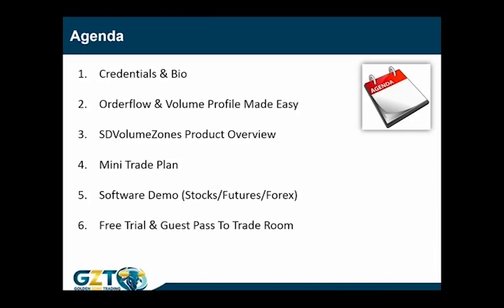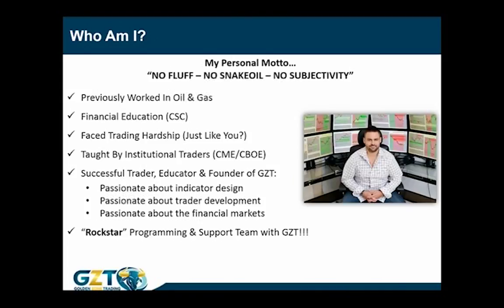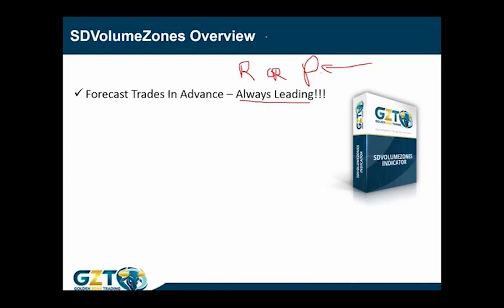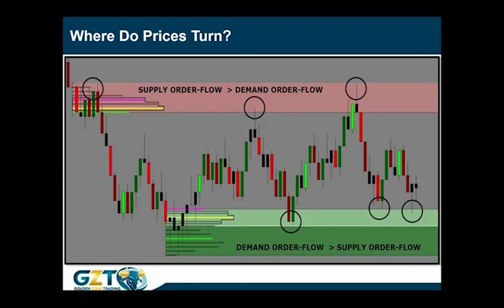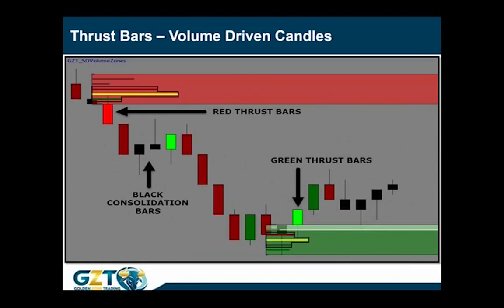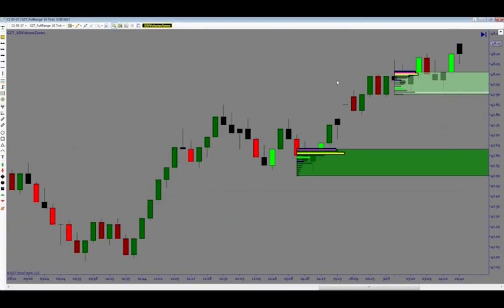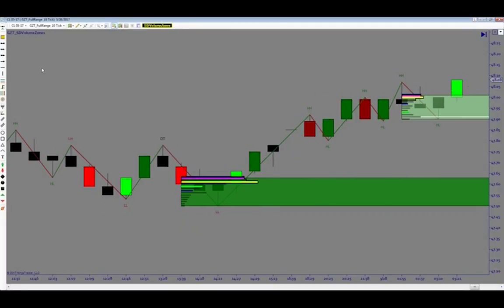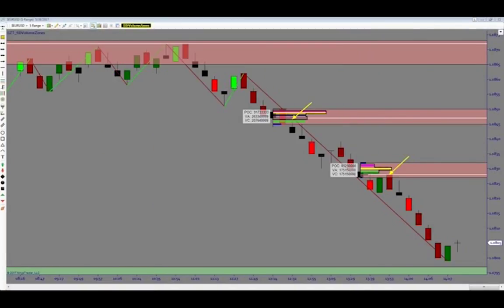Wholesale & Retail Trade Set-ups: Orderflow Imbalances & Volume Profile Breakouts | Sean Kozak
-Trading retail and wholesale "Supply & Demand" set-ups
-How to trade orderflow and volume profile with proper trade bias
-How to identify confluence with momentum for directional trading
-Where to place entries, stops & targets before the trade
-Mapping out probabilities using volume profile
-Avoiding reversal patterns and divergence for directional trading
-Easy buy & sell set-ups for stocks, futures & Forex
-Application for day trading & swing trading
-Webinar ONLY software discount for registrants